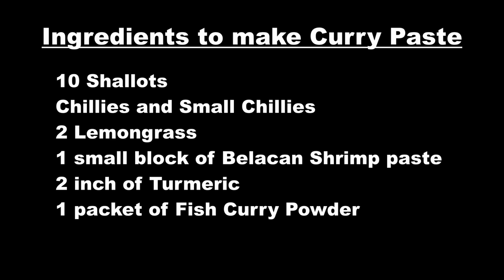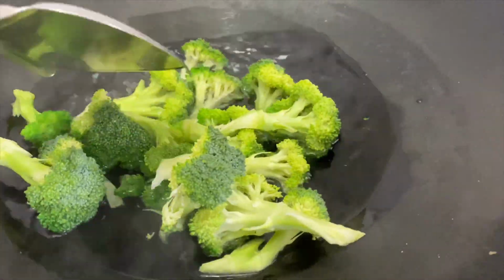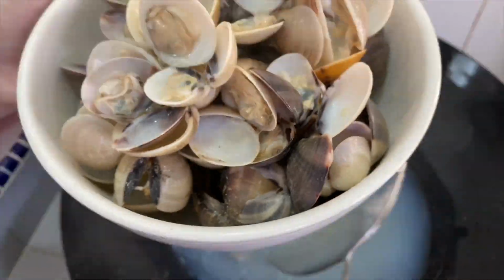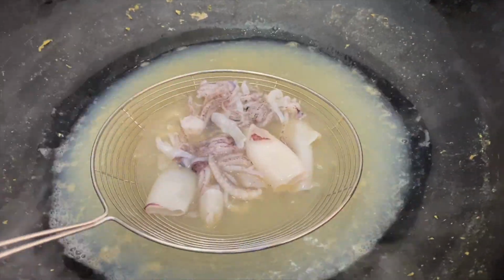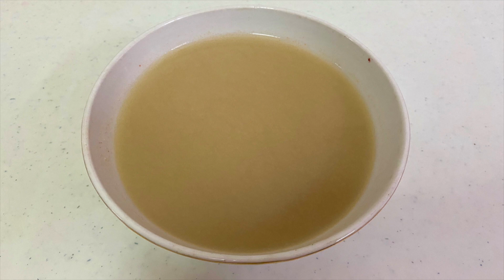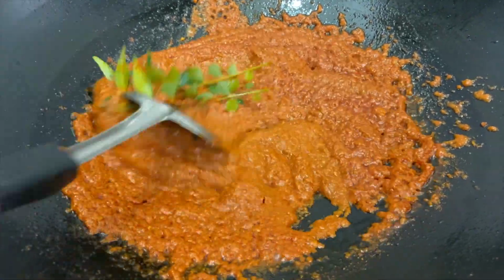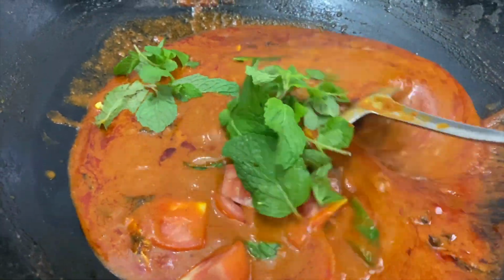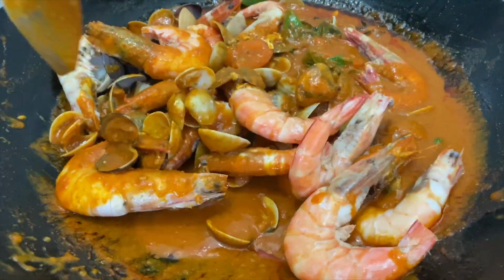Spicy Seafood Shell Out (Seafood Boil) | Savoury & Easy Recipe || Ernest Yeap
Hello everyone.
Today I'll be sharing a Seafood Shell Out recipe which recently became a popular food here in Malaysia. This is such an easy recipe that me and my mom came up with and it packs a kick of flavour to every bite you take.

Here's my social medias' below, feel free to tag me if you had followed any of my recipes. Would be so thrilled to see all your creations.